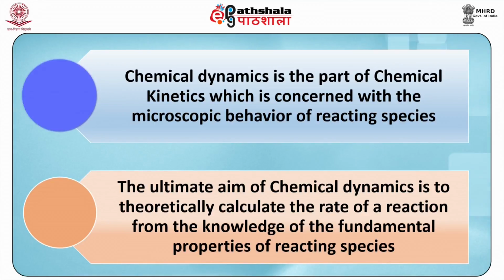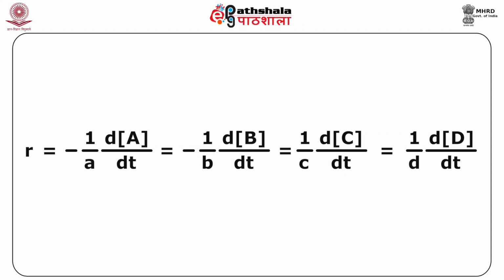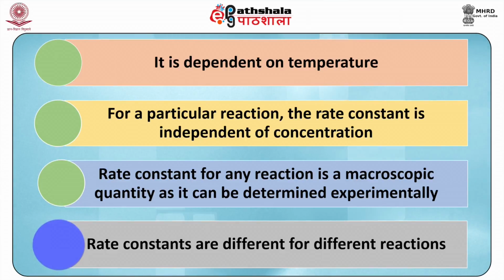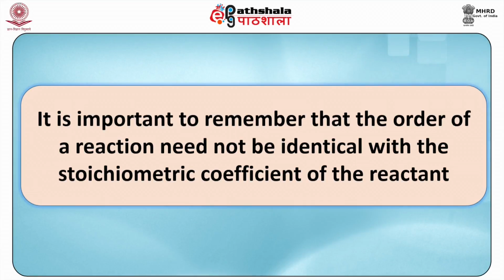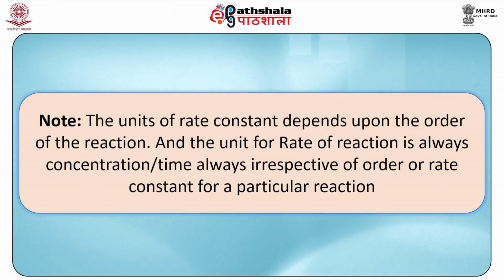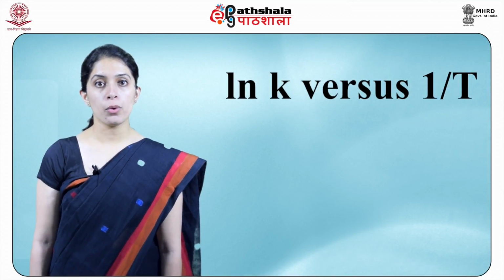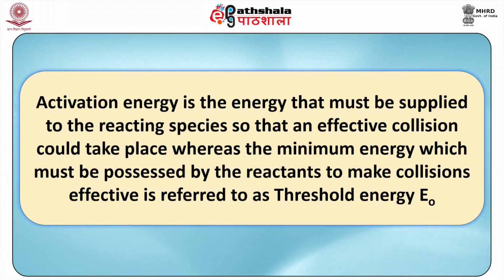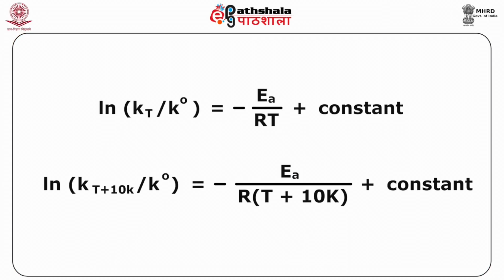Chemical Dynamics and Arrehenius Theory